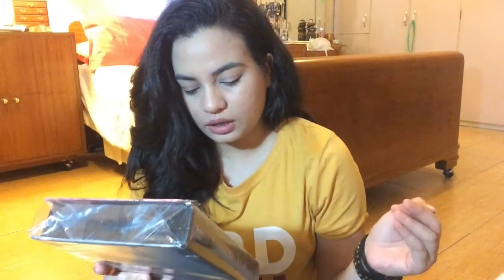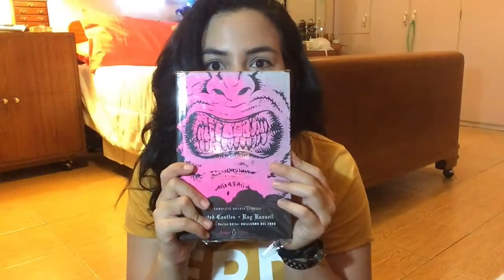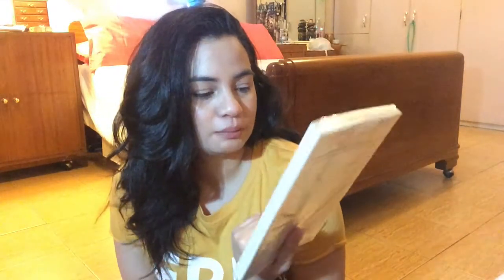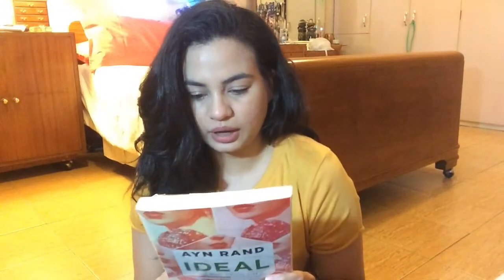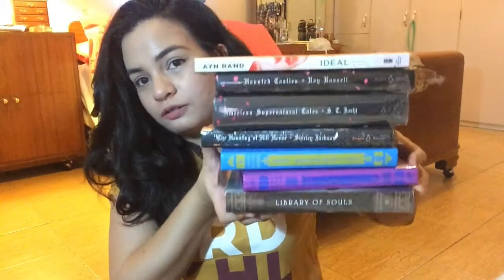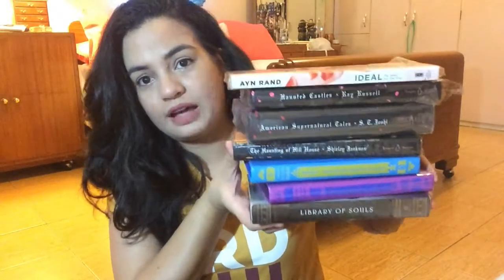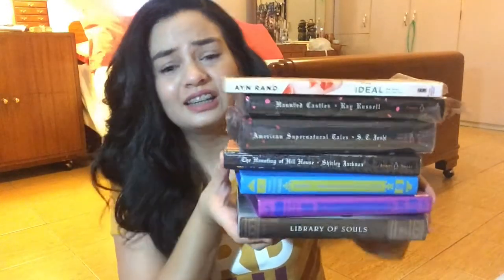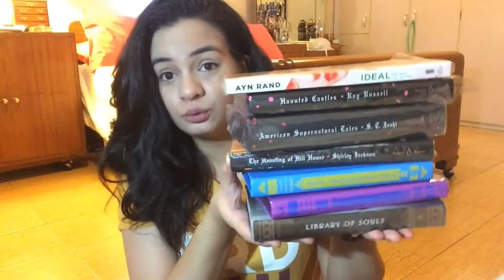BORROWED BOOKS FROM FRIENDS /BOOK HAUL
Yay for Bookish friends!

Books :
Library of Souls by Ransom Riggs
Candide or Optimism by Voltaire
Haroun and the Sea of Stories by Salman Rushdie
The Haunting of Hill House by Shirley Jackson
American Supernatural Tales by S.T Joshi
Haunted Castles by Ray Russell
Ideal by Ayn Rand